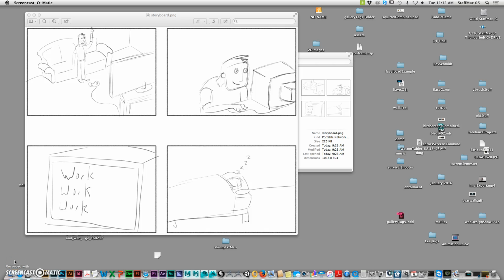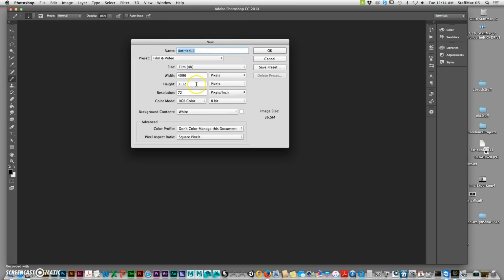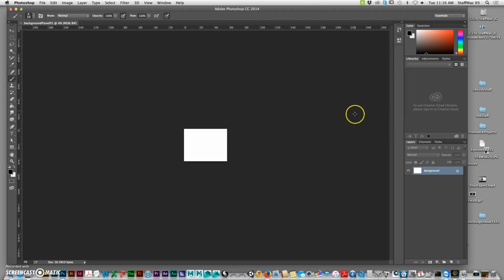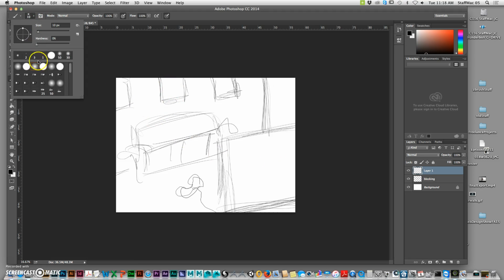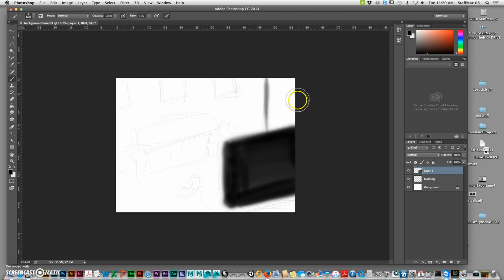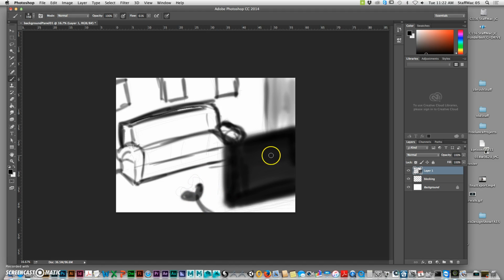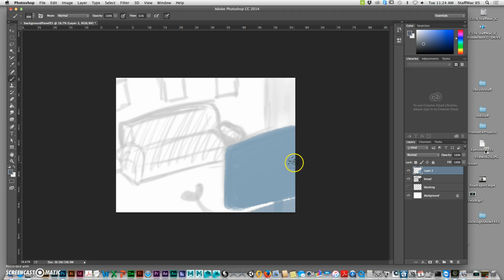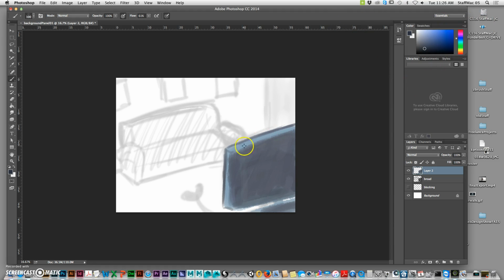Digital Painting 01 (photoshop)